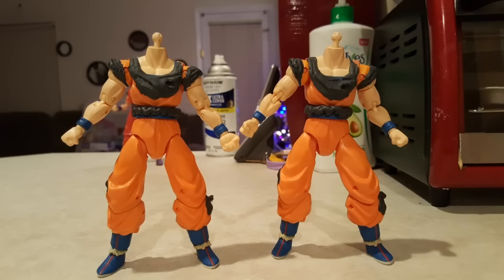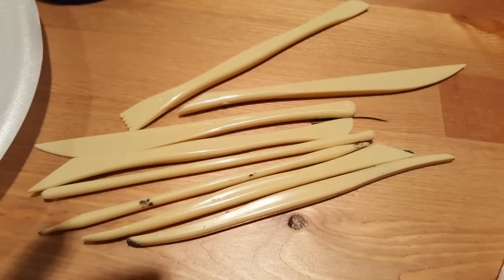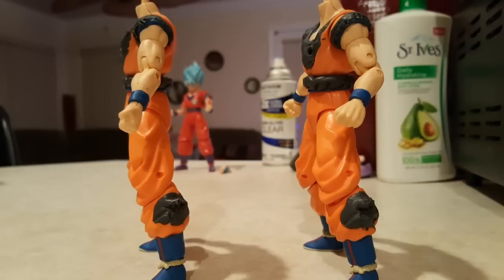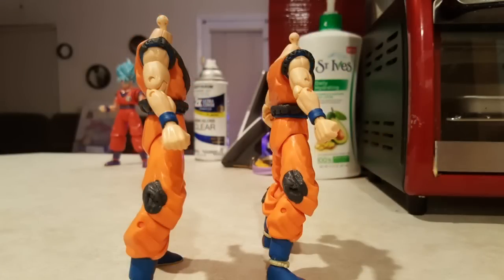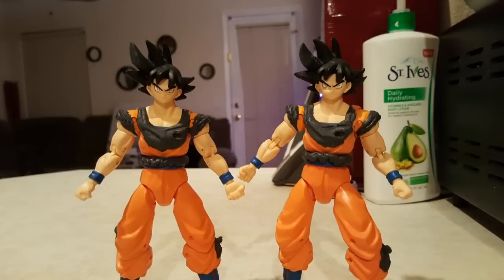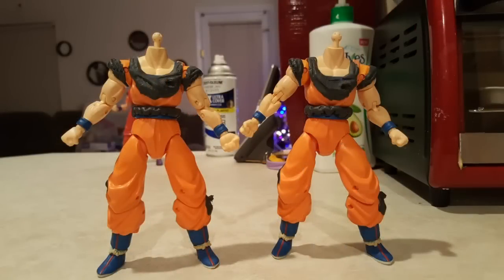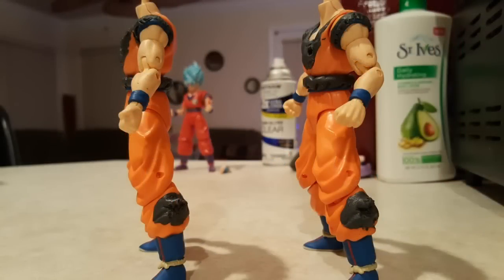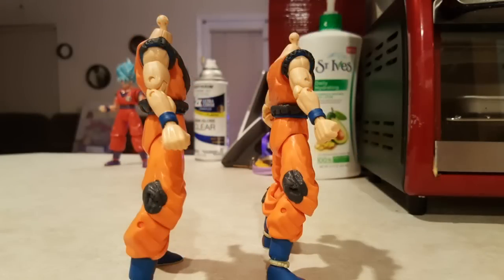DRAGONBALL SUPER DRAGON STARS ULTRA INSTINCT CUSTOM UPDATE #1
update video on my progress to the ultra instinct dragon stars custom.